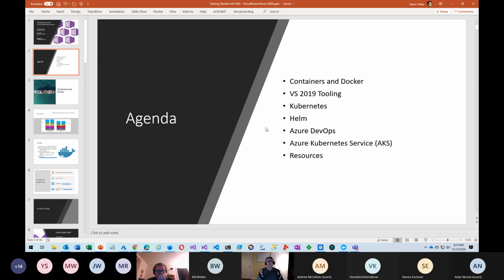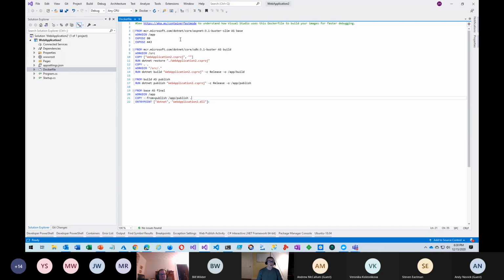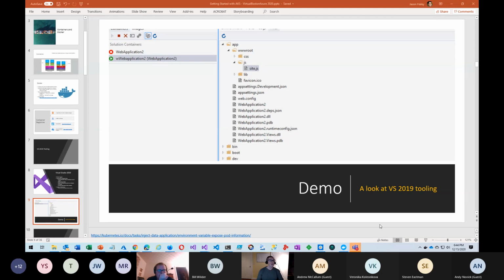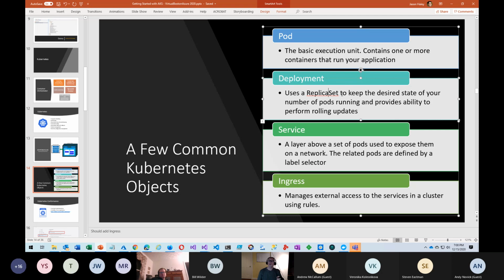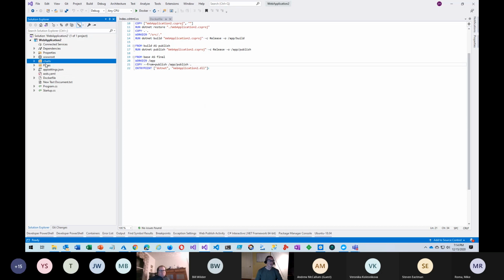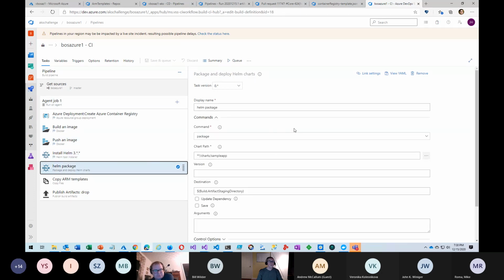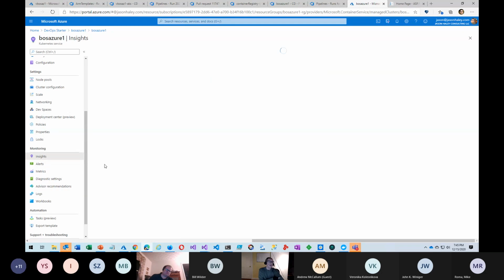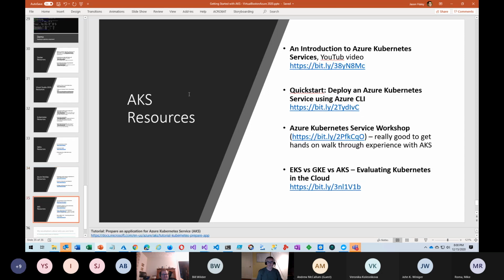Jason Haley: Getting Started with Azure Kubernetes Service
This is a recording of the December 15, 2020 virtual meeting.

Getting Started with Azure Kubernetes Service

Azure Kubernetes Service (AKS) is a managed Kubernetes service that you can use to host your containerized applications with in Azure. If you are looking to get started with Kubernetes - AKS is a great place to start. This presentation will cover topics that should help you get started, such as:
1. High level overview of containers, Docker and Kubernetes
2. How to provision an AKS cluster
3. Using the Kubernetes dashboard
4. Using kubectl with AKS
5. Deploying an application to AKS
6. Helm - what it is and how to use it
7. Walkthrough a DevOps pipeline
8. Visual Studio 2019 tooling

Jason Haley is a Microsoft Azure MVP and Independent Consultant specializing in Azure and Angular. He lives in the historic city of Salem Massachusetts and also involved in the developer community around the Boston area.